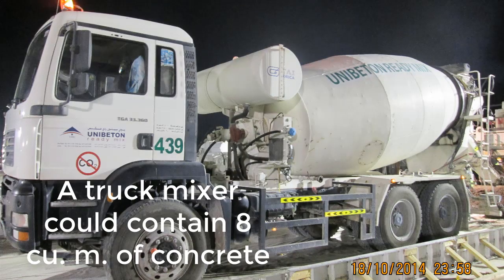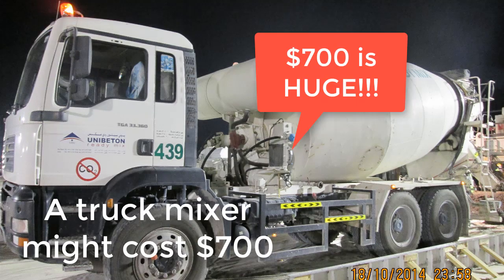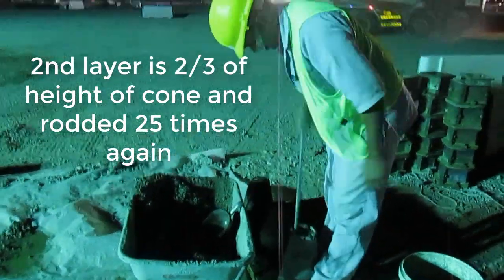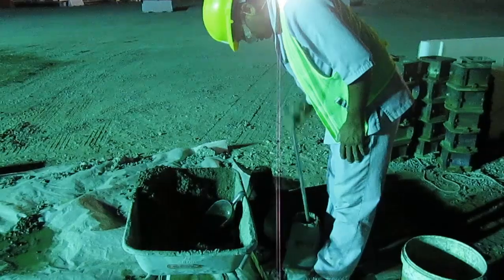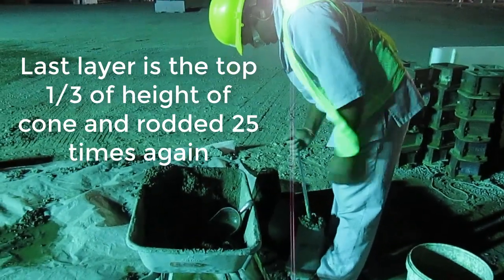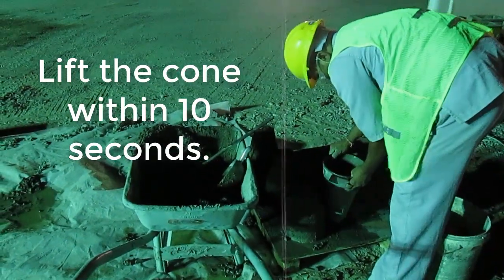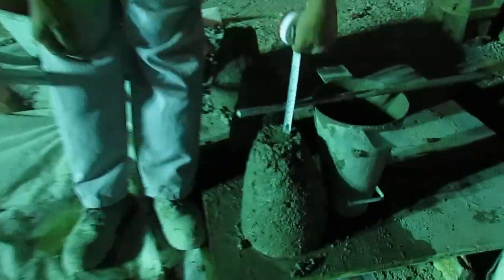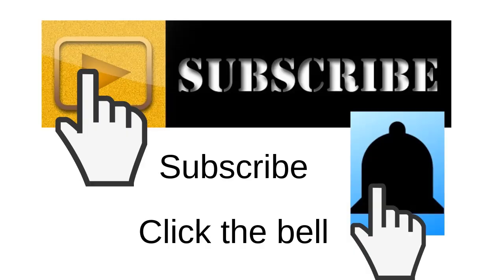How to properly conduct a concrete slump test to avoid wasting $700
Here is a new vlog on "how to properly conduct a concrete slump test to avoid wasting $700 of concrete."

properslmptesttoavoidwasting$700